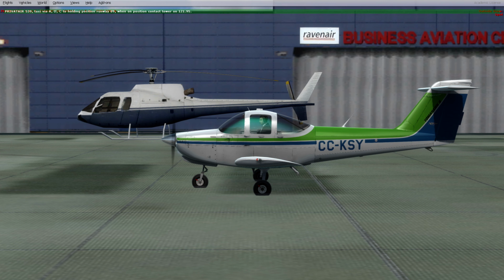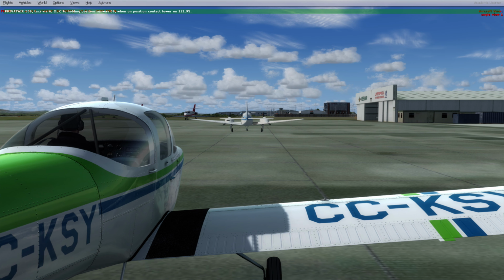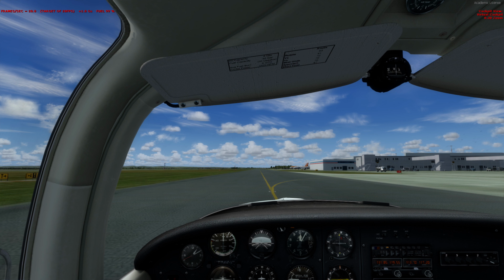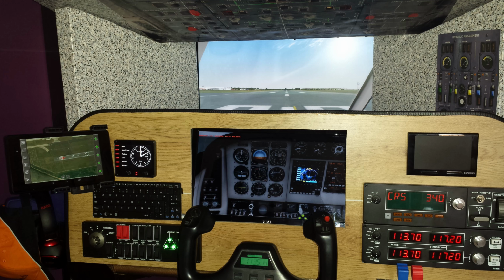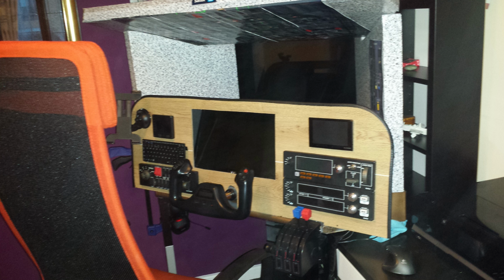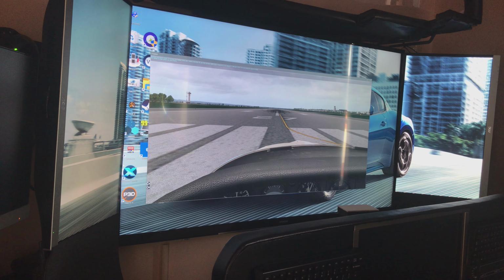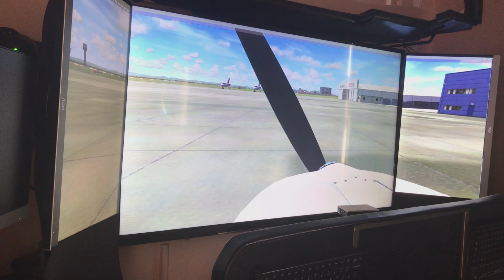#2 Flight Simulation Evolution or Revolution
The search for improvement or innovation - Simply Simulator. The development of the simulator from the first rough versions through to the creation of my Flight Room. The evolution and revolution along the way.